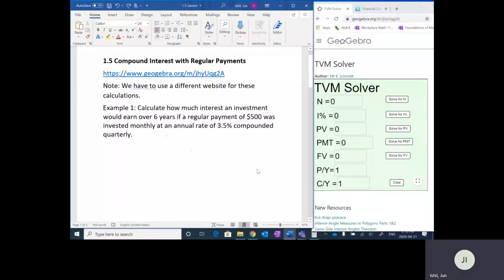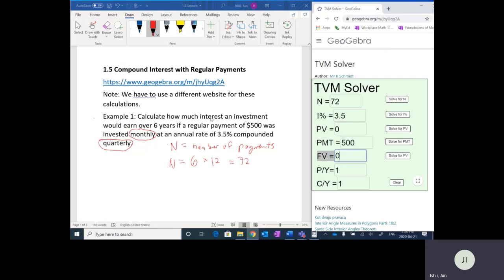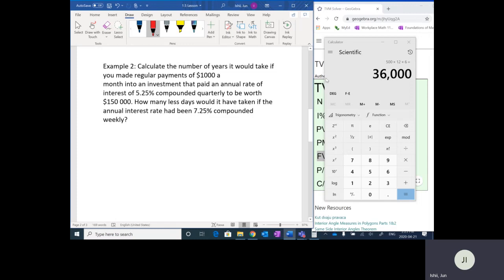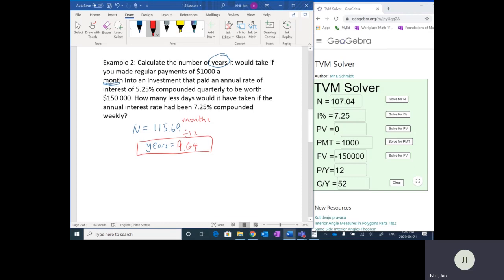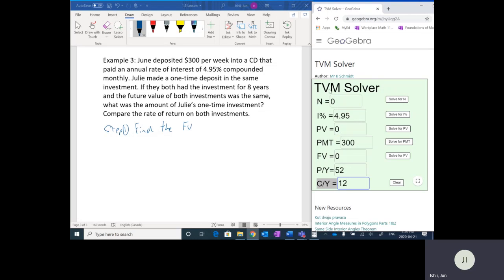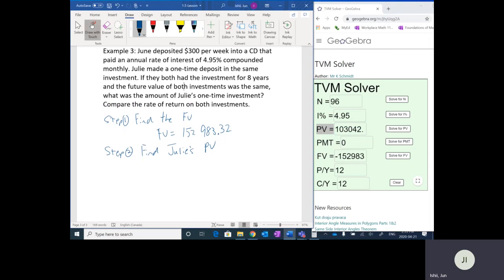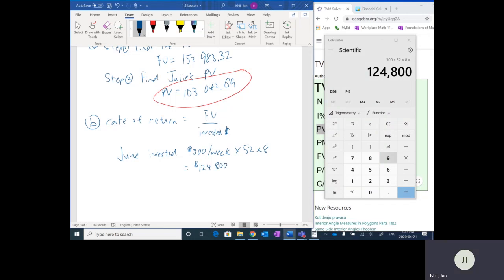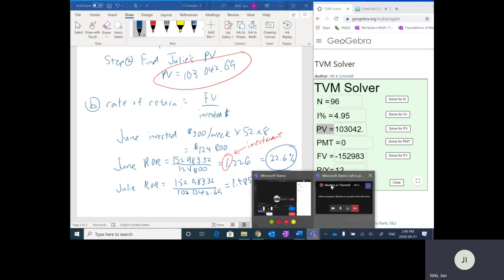1 5 Compound Interest with Payments